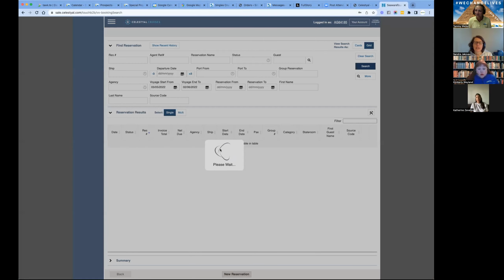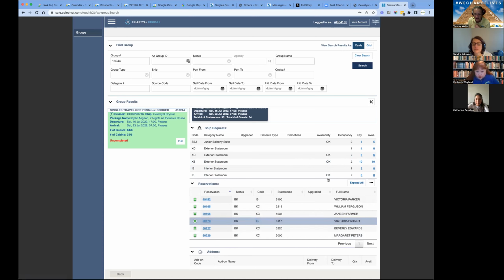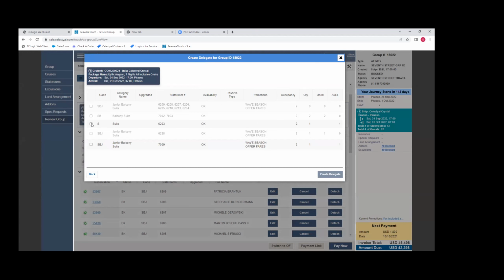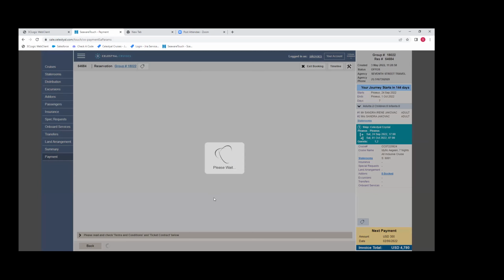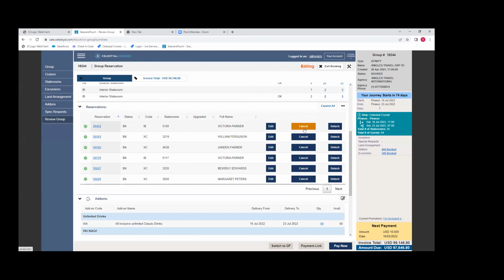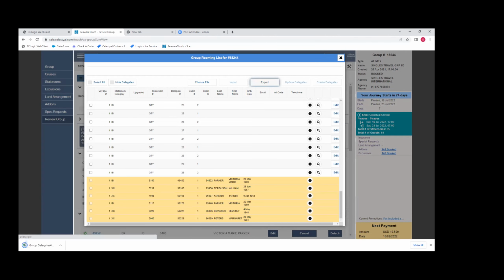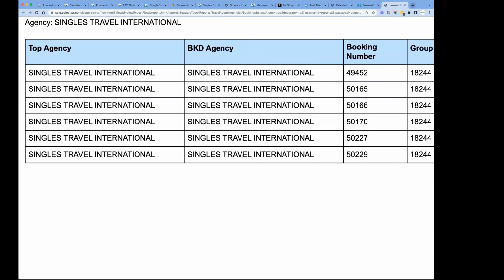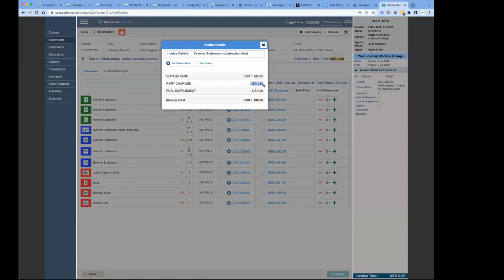Celestyal_Individual Booking Training